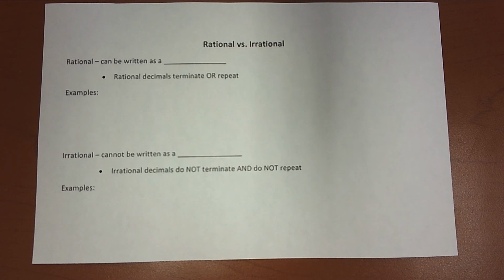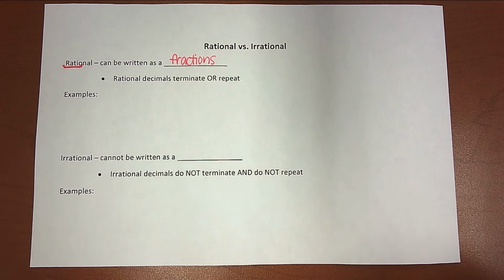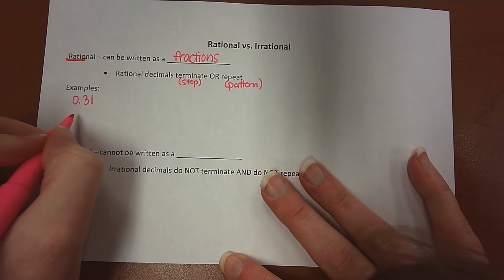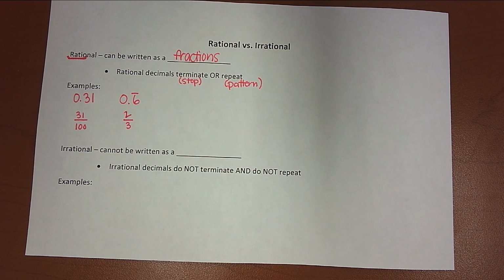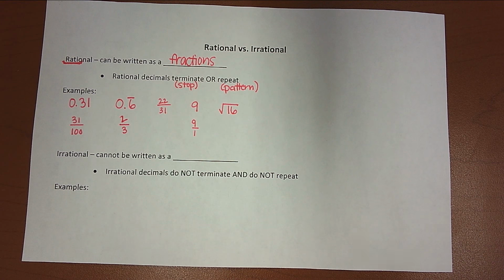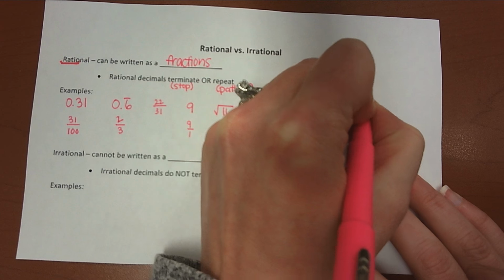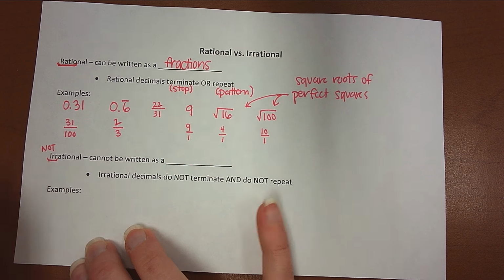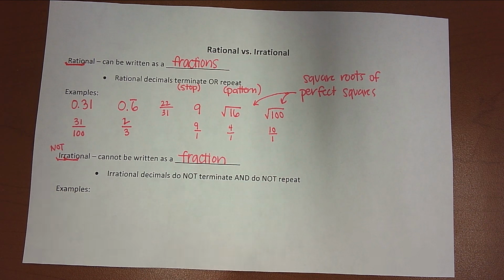7th 5 Rational vs Irrational